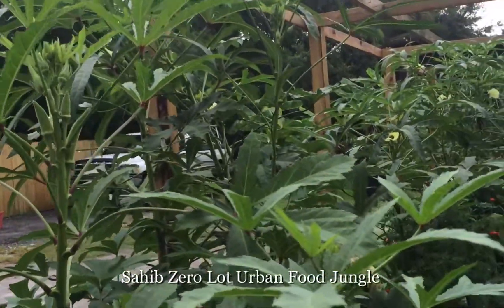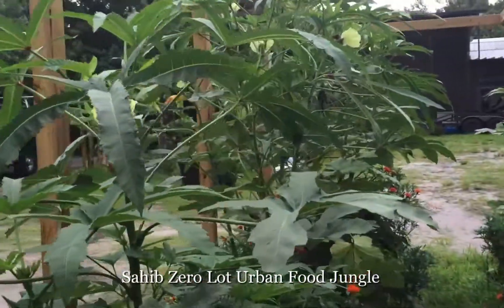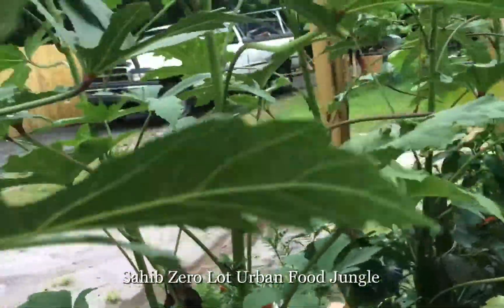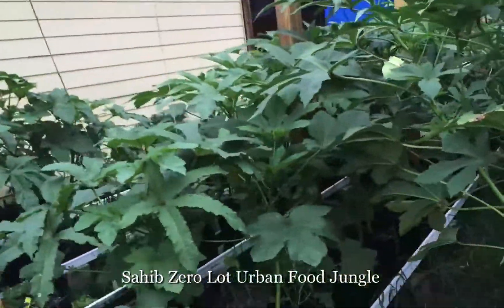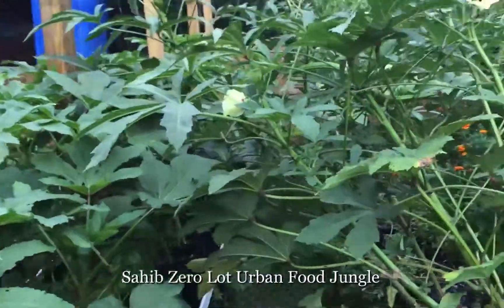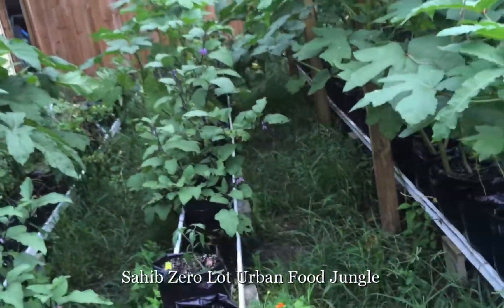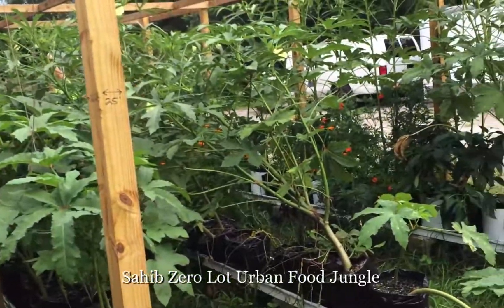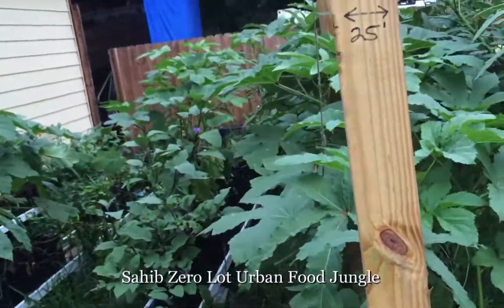Sahib Zero Lot Urban Food Jungle HD 1080p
A glimpse of an expansion area of Sahib Zero Lot Urban Hybrid Aquaponics System that was recently installed in Central Florida. Just look at the possibility of growing your own superior organic food right in your own backyard. Come and learn from Sahib